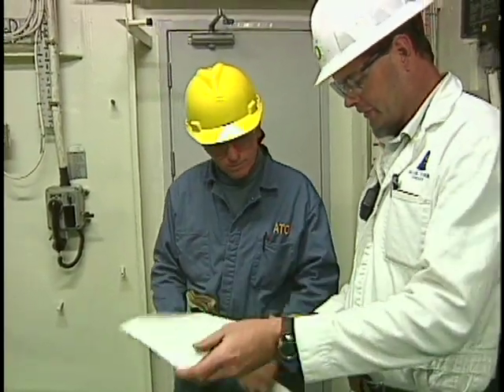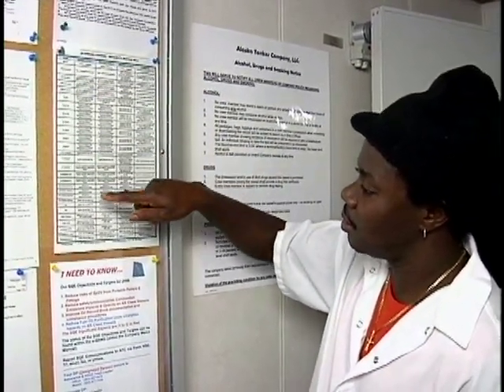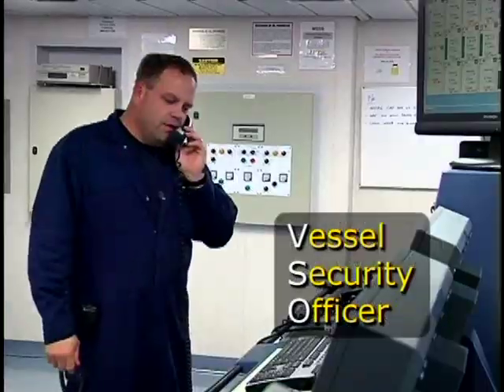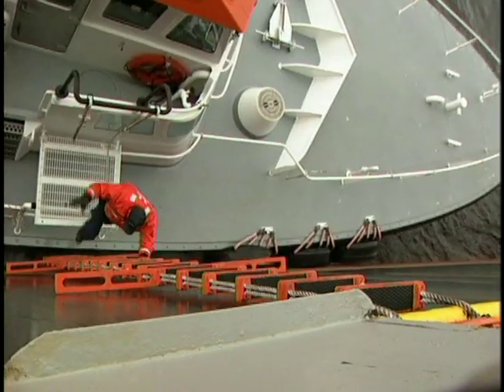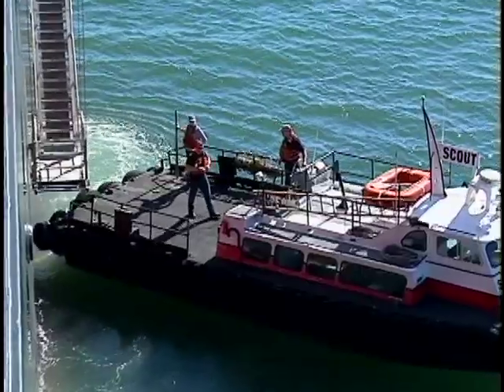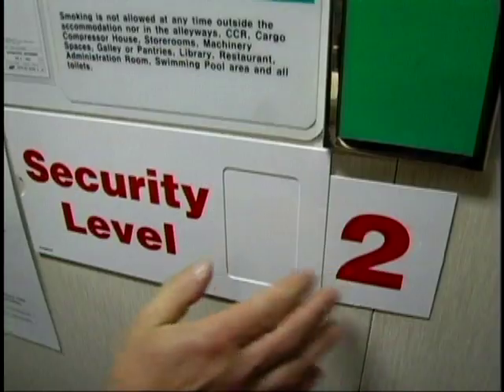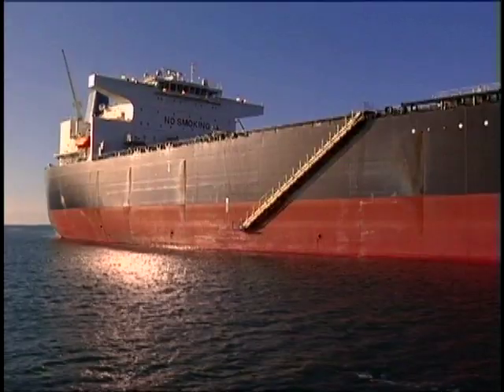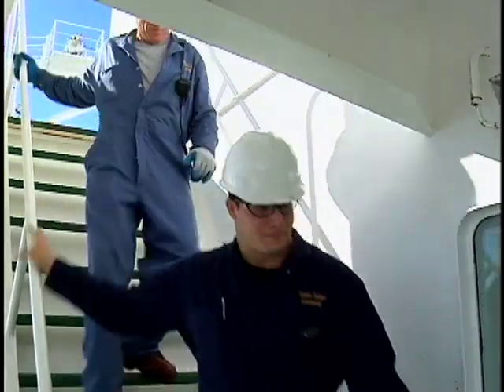Custom Video Training for Your Crew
Generic training media is good, but proprietary media photographed aboard your vessel is best. Why leave your crew in the position of having to interpret training scenarios staged in settings that may look little or nothing like the circumstances that exist in their own workplace, perhaps in a language they can't understand? Let our creative team record exactly what transpires aboard your vessel and demonstrate the precise procedures you want them to observe, whether the context is an emergency or a routine operation. Let us employ the dramatic power of professional video to create programs that maximize the training message, whether the subject is sea survival or human relationships, maritime security or zero tolerance. Show your personnel exactly where you want them to muster in an emergency or what you mean by PPE. Demonstrate how you want them to manage access at the gangway or how to conduct a security search. Teach them to cope with interpersonal problems in a medium that transcends linguistic and cultural barriers and succeeds on the principle that seeing is believing. Establish a tone of professionalism and a respect for the seriousness of your training program from the moment your new hire views your Orientation DVD. The training is powerful, portable and the trainer never has a bad day. We create proprietary employee training, orientation training and corporate capability programs for a Who's Who of public and private clients. Our services range from conceptual development and script writing, to field and post production, to packaging and distribution.